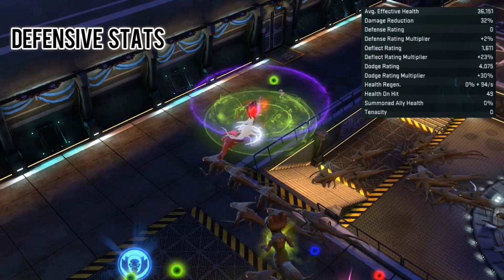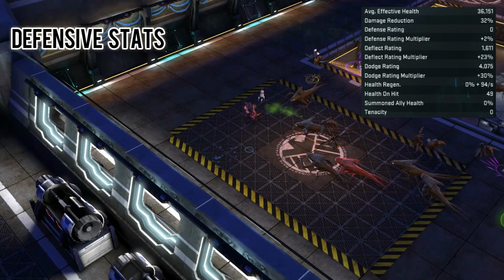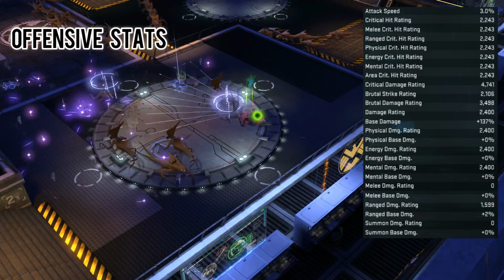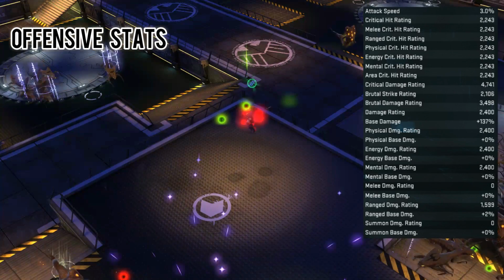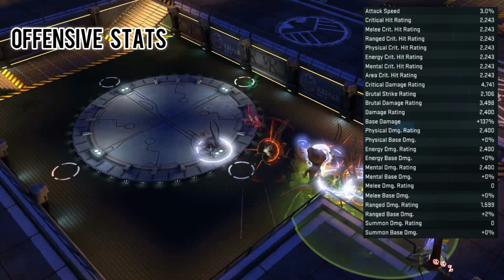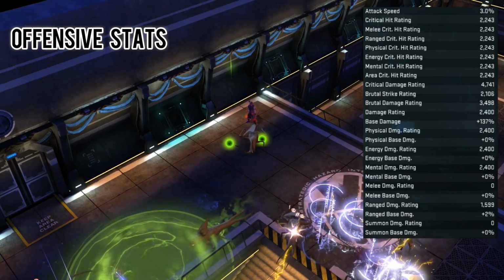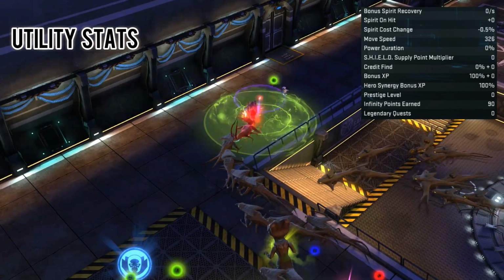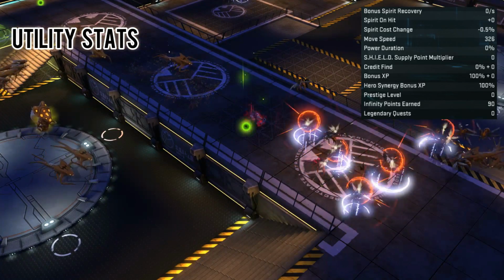Stats Explained - Marvel Heroes Omega (PS4/XBOX)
New to Marvel Heroes Omega and not sure how Stats work? Breakdown of offensive, defensive and utility stats along with with hints and tips for making the most of your heroes!